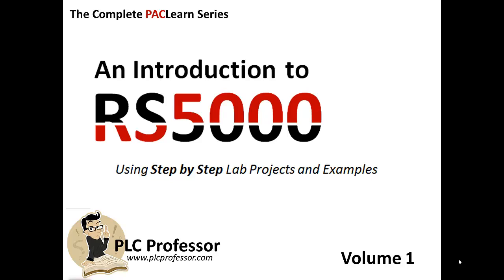000 Logix Engine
Philosophical discussion about the Logix Engine and learning with RSLogix5000 and PAC hardware. This is an older video and not manual specific. Ignore the last few minutes discussing the contents of a manual.